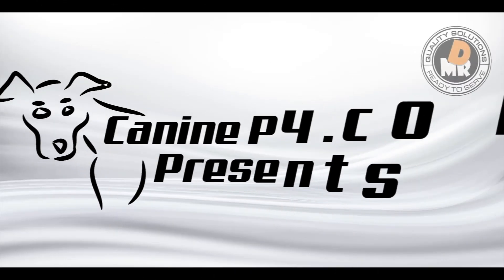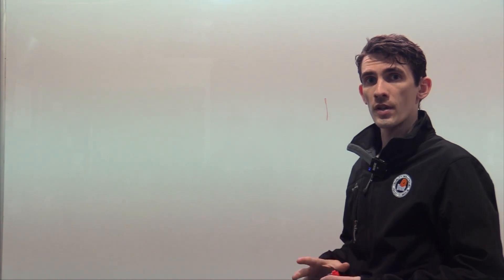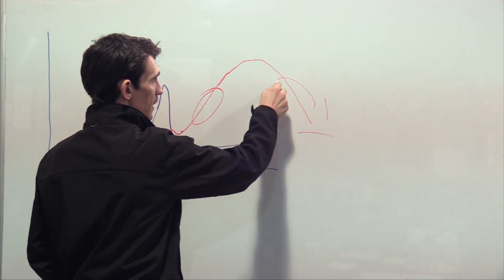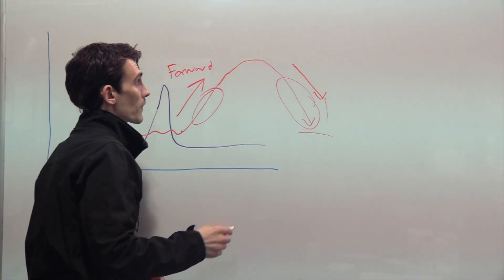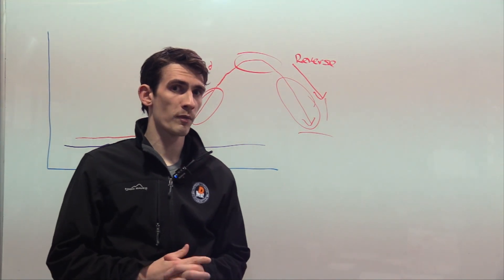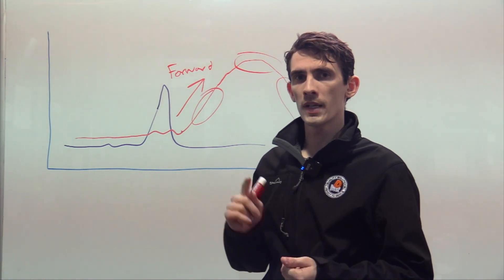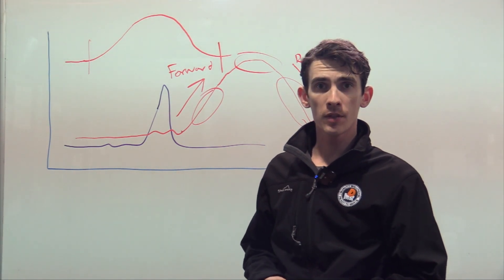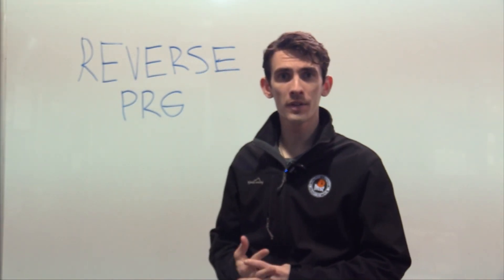What is dog Reverse Progesterone ?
What exactly is reverse progesterone? Reverse Progesterone has become a popular term in dog breeding recently, but what is it and more importantly should you be doing it?

0:00 Intro
0:25 What is reverse progesterone?
1:06 Reverse Graph
1:18 LH Surge
2:28 What is reverse used for?
2:49 Do I need a different test kit?
4:19 What can't progesterone do?!
5:25 Bell-shaped curve of progesterone cycle
7:05 Our favorite machine for reverse progesterone